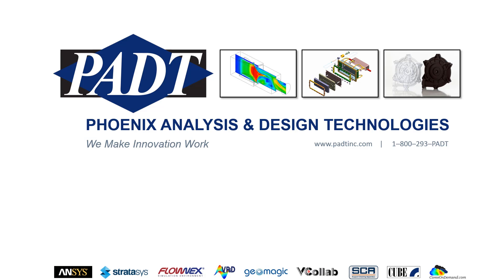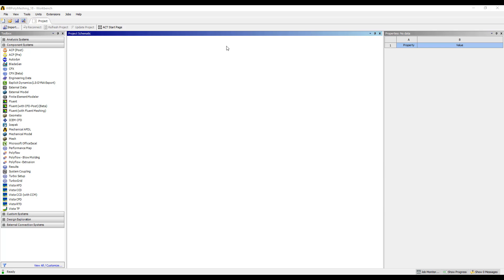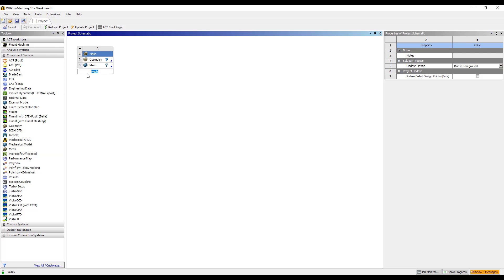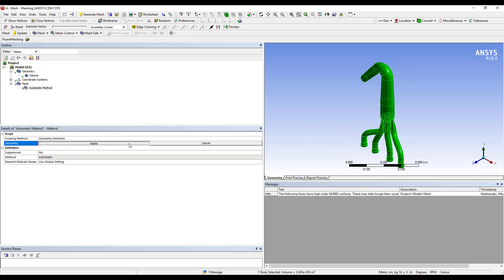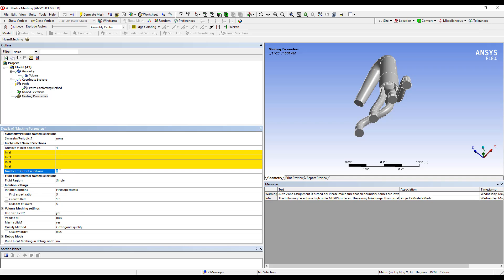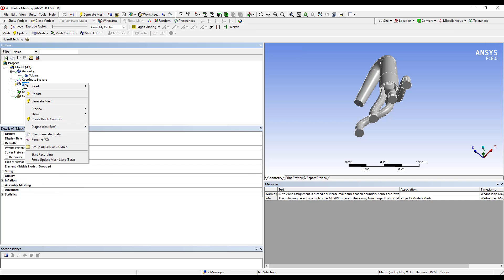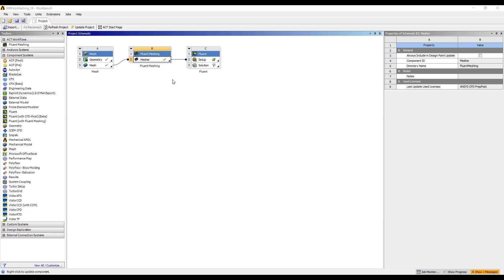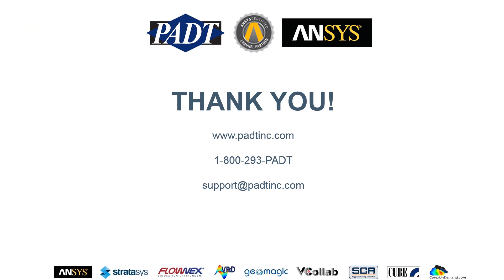ANSYS Workbench Poly Meshing for Fluent v1.5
PADT's Nathan Huber demonstrates the generation of a polyhedral mesh on a sample geometry in order to show the functionality of the Workbench Poly Meshing for Fluent App.